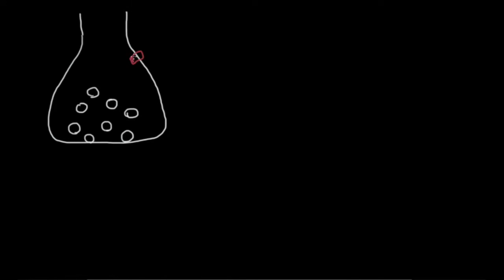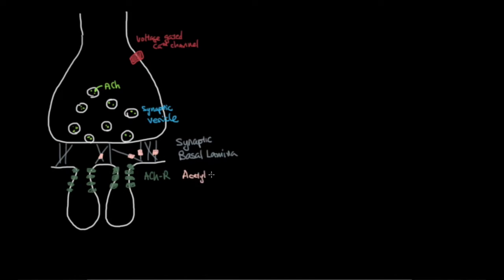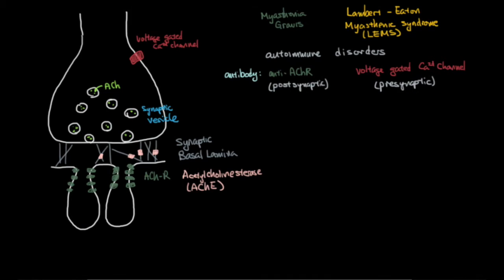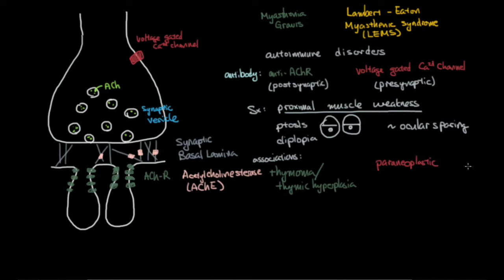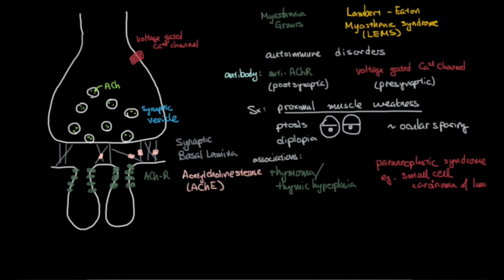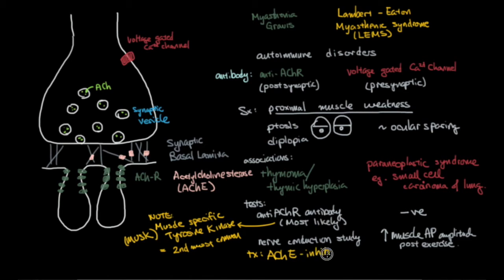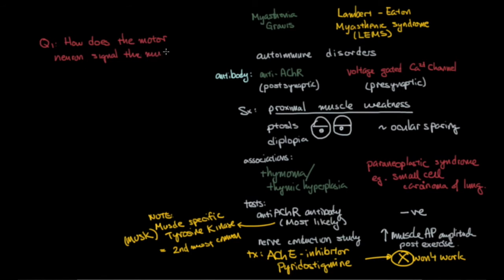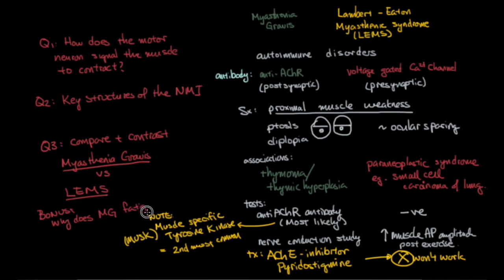NMJ Disorders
Don't miss an episode!

For more awesome content check us out!